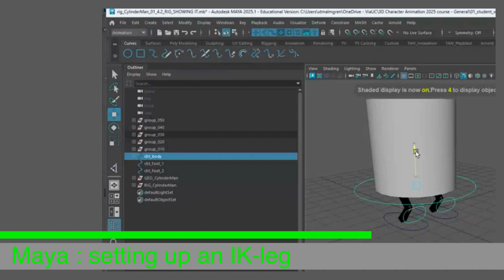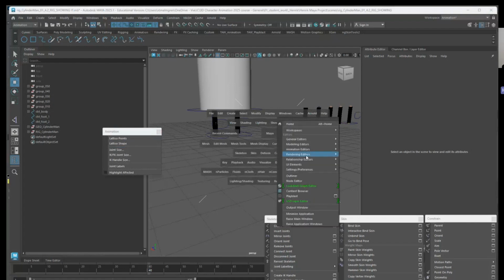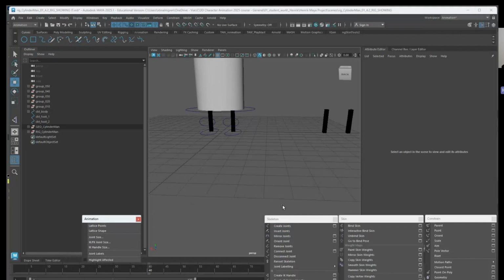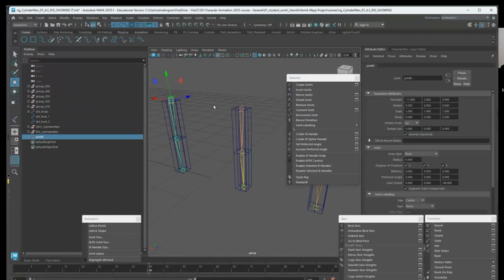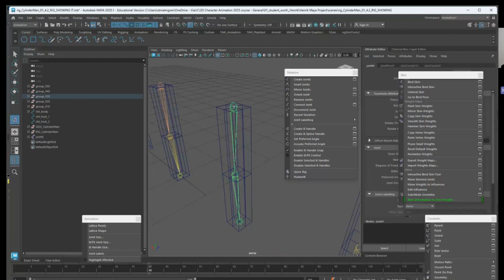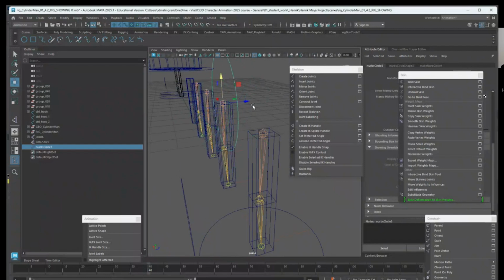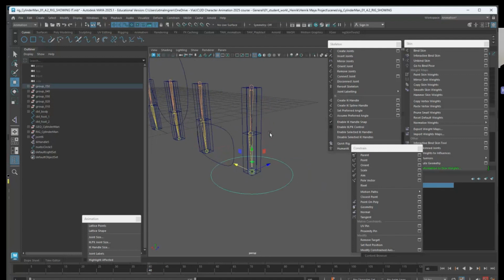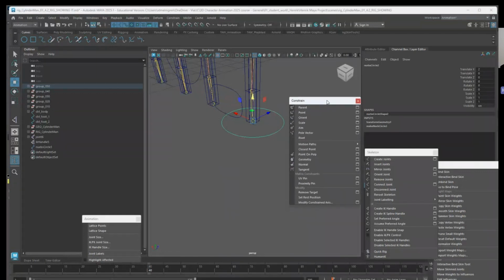HM Rigging Leg & (Parent vs Parent Constraint)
This video was recorded during the Introduction to Maya for Animation at the 3D Character Animation (ECTS 15 + 10) in April 2025, Viborg, Denmark

Note: skinning of the character mesh to a rig should be done *after* the rig is done.

In the video bekow I want to show the principle that the bones drive the mesh, so I end up binding before the rig is done.